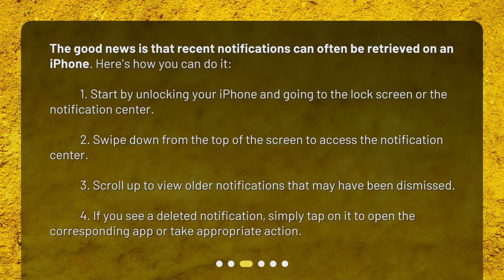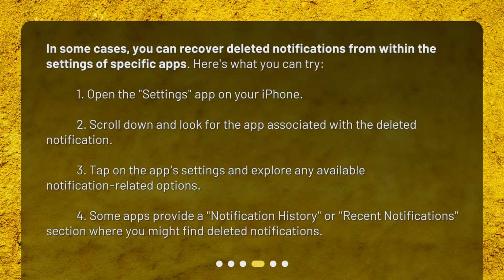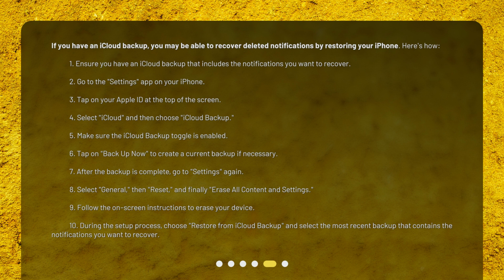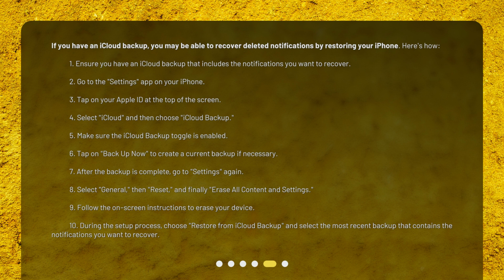Is it possible to recover deleted iPhone notifications?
Is it Possible to Recover Deleted iPhone Notifications? • Find out how to recover deleted iPhone notifications in this informative video! Notifications are crucial for staying updated, but what happens when you accidentally delete one? We'll explore different methods for retrieving recent notifications, recovering deleted notifications from app settings, and even using iCloud backup to restore lost notifications. Don't miss out on this helpful guide!

00:00 • Is it possible to recover deleted iPhone notifications?
00:28 • Understanding iPhone Notifications
00:55 • Retrieving Recent Notifications
01:31 • Recovering Deleted Notifications from App Settings
02:08 • Retrieving Notifications from iCloud Backup